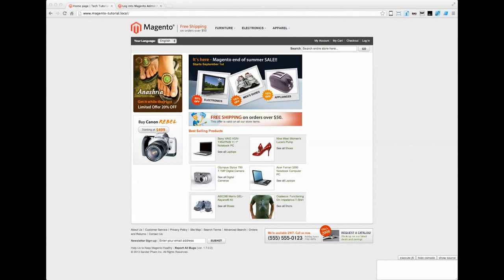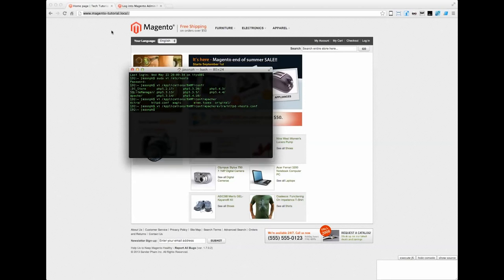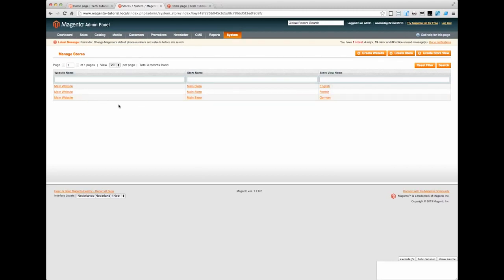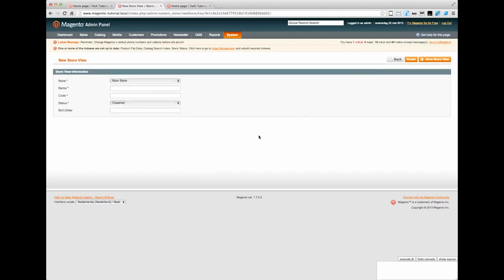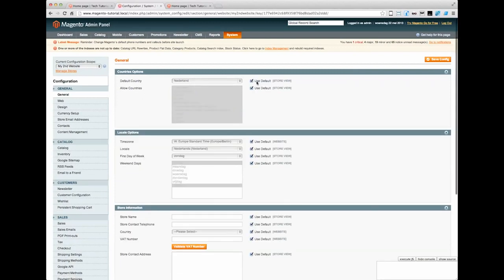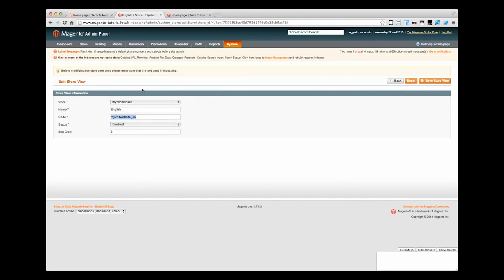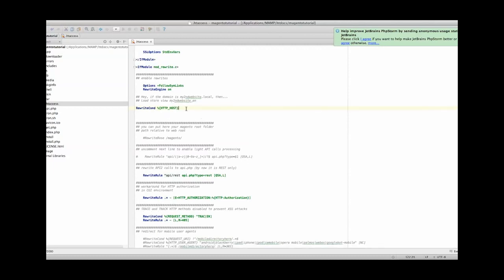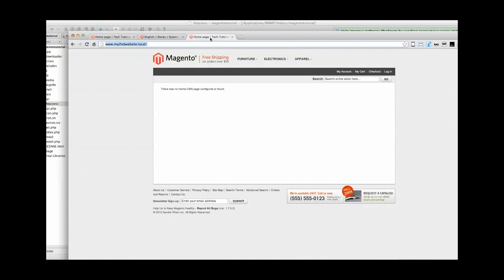Magento Tech geeks Tutorials #55 Magento Tutorial How to Set up a Multi store in Magento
This tutorial explains the procedure about Set up a Multi store in Magento